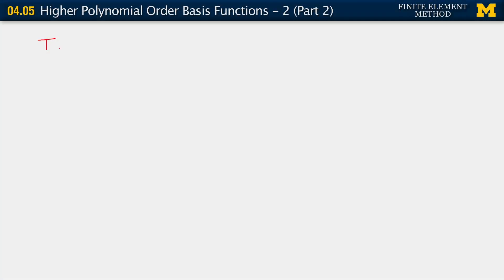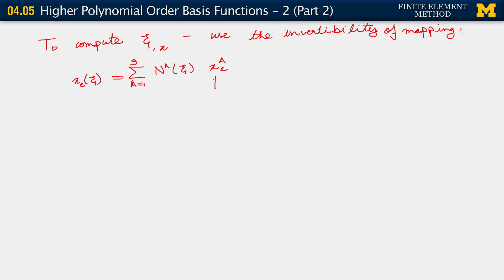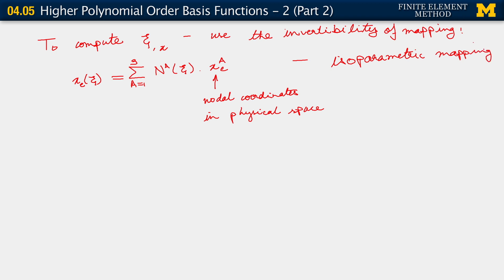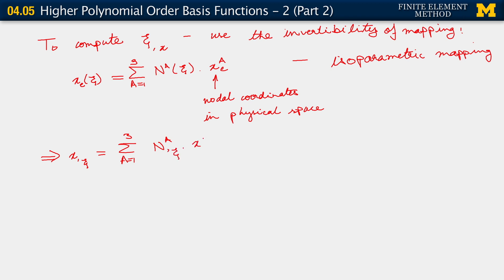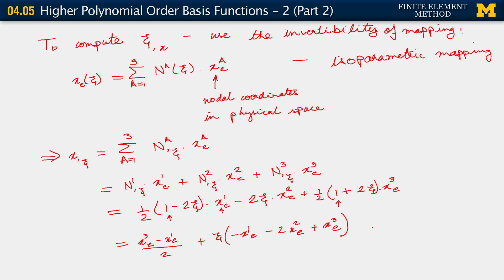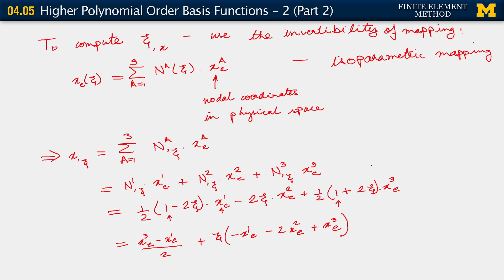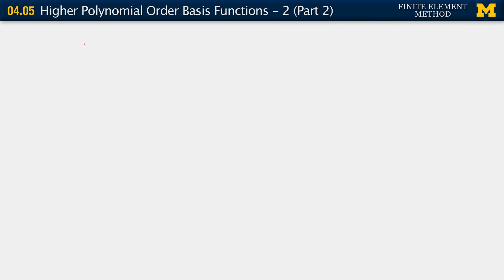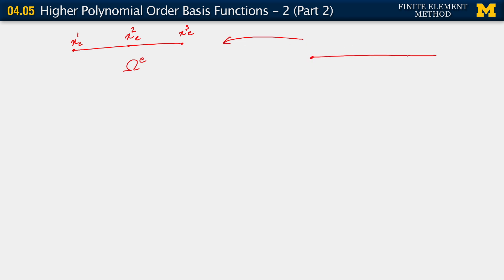04.05. Higher Polynomial Order Basis Functions - II (Part 1)